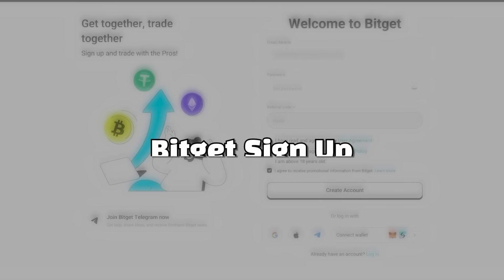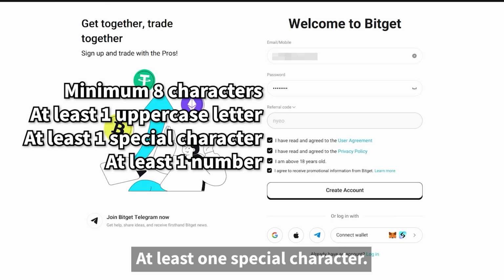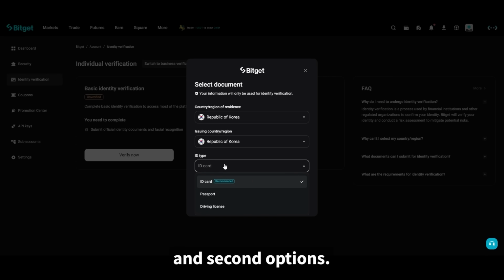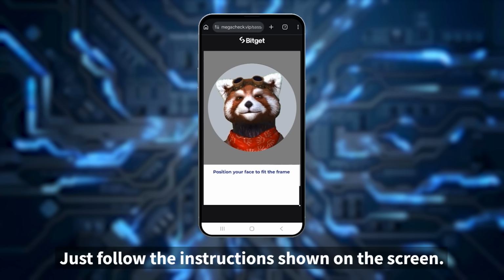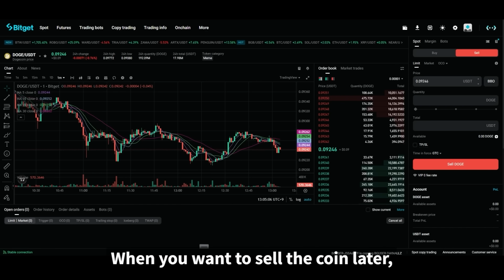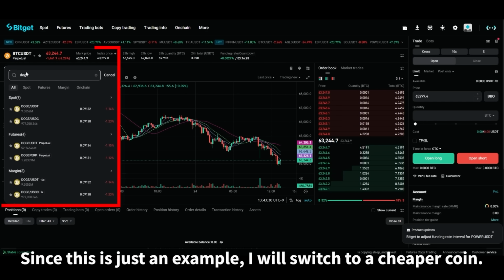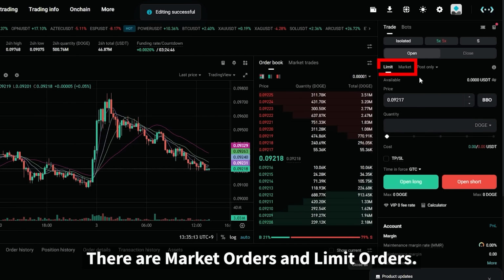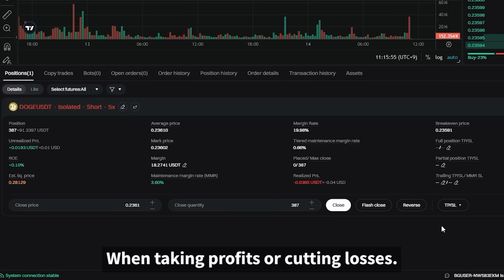Bitget Guide | How to Use the Exchange for Beginners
By registering through the discount link now, you can enjoy:
✅ Spot trading fee discounts
✅ Futures trading fee reductions
✅ Eligibility for new user promotional events

and many other exclusive benefits.